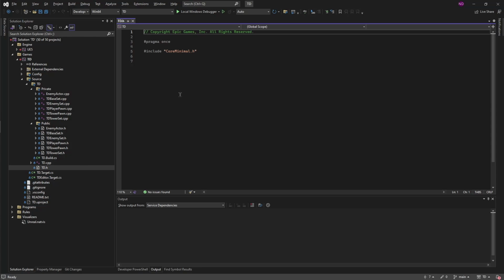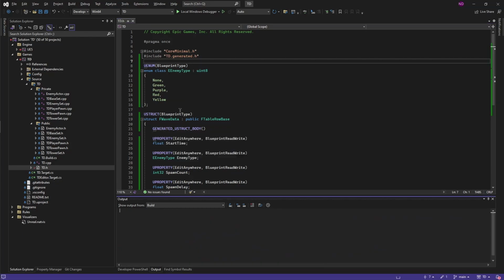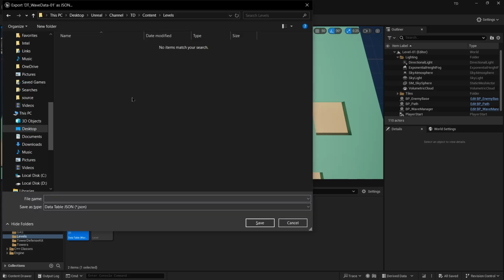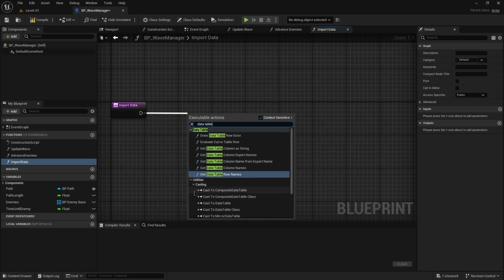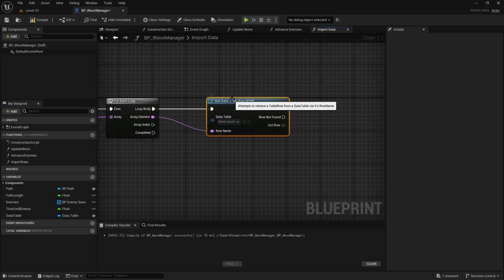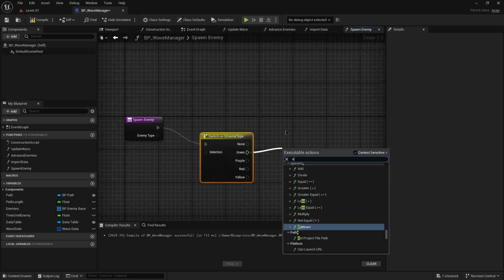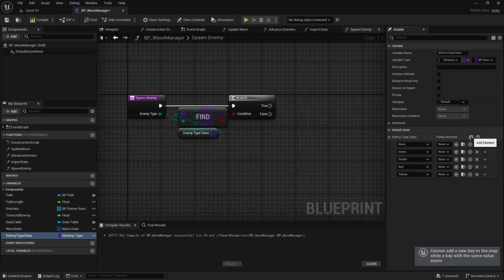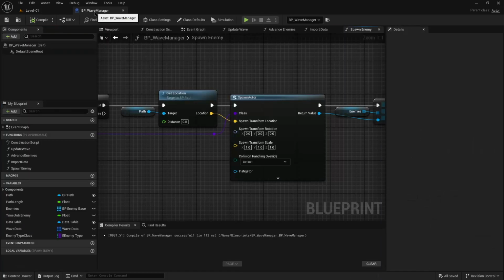08 - The Wave Manager - Data Driven Wave Data - Let's Make a Tower Defense Game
This Unreal Engine 5.4 video is about adding Data Driven functionality to the Wave Manager.

We start by adding an Enemy Type Enum, and Wave Data Struct, in C++. In the Editor, we create a Data Table using the Wave Data Struct, and show how to export it to a JSON file so it can be updated outside of the Editor, and imported back into the Data Table. Next, we update the Wave Manager to Import the Rows from the Data Table, and add a Spawn Enemy function that takes in the Enemy Type Enum.

Chapters
00:00 - Intro and Shout Out
00:14 - Enemy Type Enum and Wave Data Struct
02:38 - Wave Data Data Table
05:40 - Wave Manager Blueprint's Import Data
09:05 - Wave Manager Blueprint's Spawn Enemy
13:16 - Outro